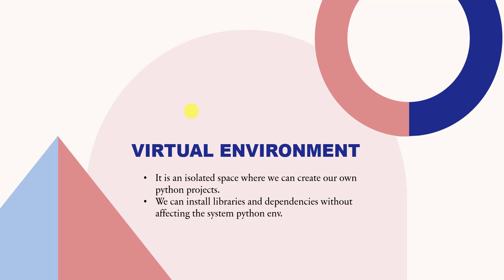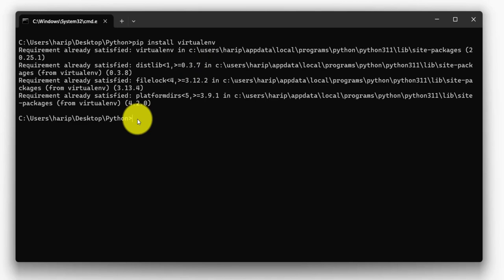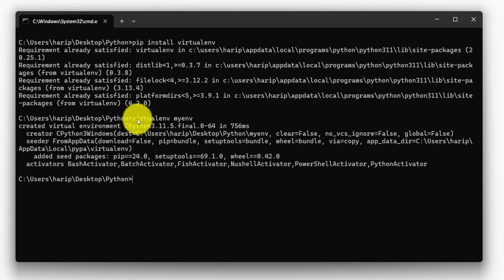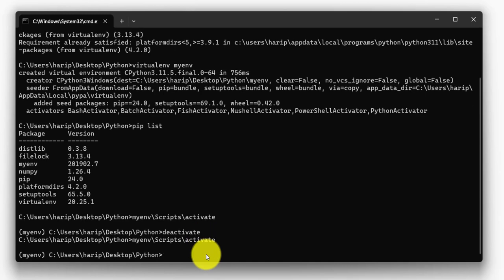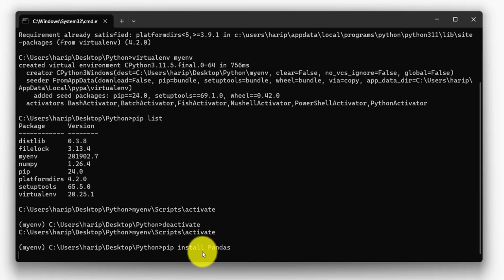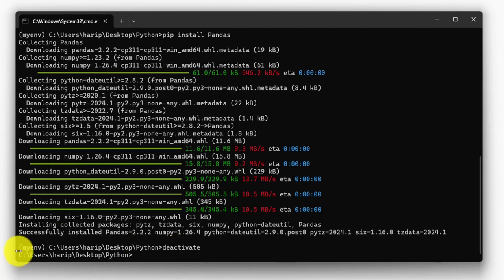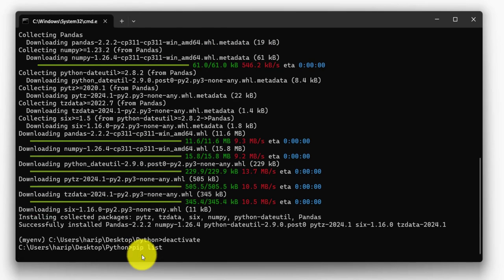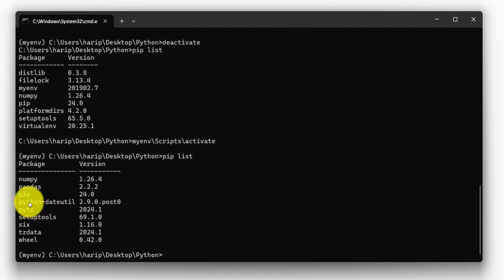How to create Virtual Environment in Python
In this tutorial, learn all about virtual environments, how to create virtual environment in Python, and why they're essential for managing dependencies and project isolation. I'll walk you through the process of creating a virtual environment in Python using the virtualenv module, and show you how to activate and deactivate it to keep your projects organized and dependencies clean. Whether you're a beginner or an experienced Python developer, understanding virtual environments in Python is crucial for efficient development workflows.
Topics Covered:
1. Introduction to virtual environments in Python
2. Explanation of why virtual environments are necessary for Python development
3. Step-by-step tutorial on how to create a virtual environment in Python using venv module
4. Demonstration of how to activate and deactivate the virtual environment in Python
5. Importance of virtual environments for managing dependencies and project isolation